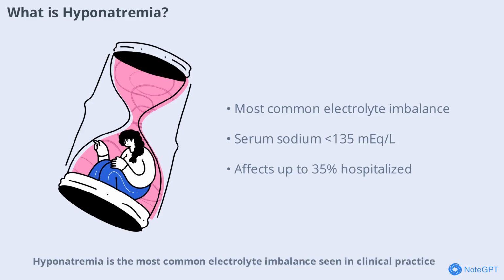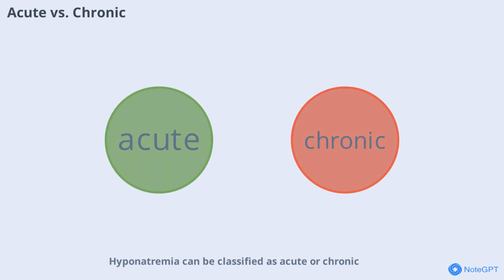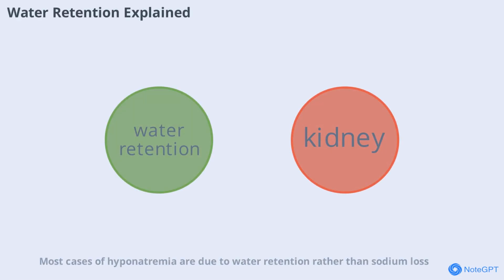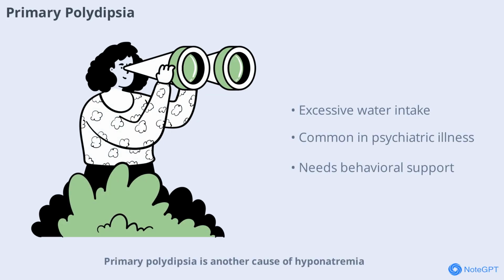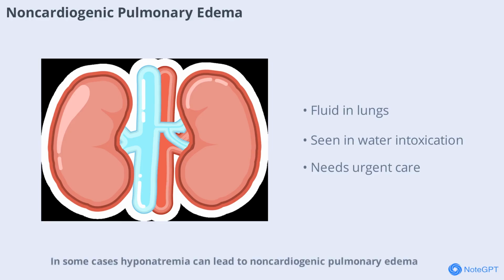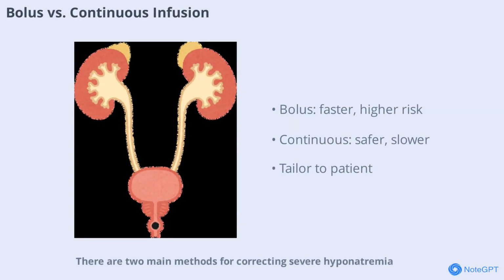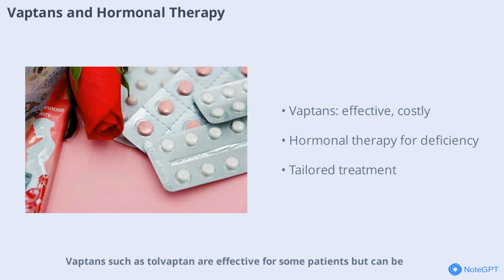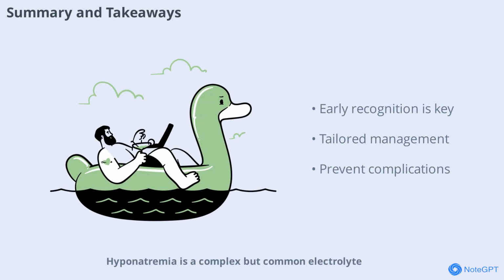Hyponatremia Explained ⚠️ | Sodium Levels That Can Kill!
Hyponatremia is the most common electrolyte imbalance — but it can be life-threatening if ignored ⚠️
In this quick video, learn: ✔️ Normal vs low sodium levels
✔️ Symptoms from mild to severe
✔️ Types: Hypovolemic, Euvolemic, Hypervolemic
✔️ Emergency treatment (3% saline, correction limits)
✔️ SIADH and common causes
💡 Perfect for medical students, pharmacists, and healthcare professionals.
📌 Remember: Rapid correction can be dangerous — always monitor sodium levels carefully.